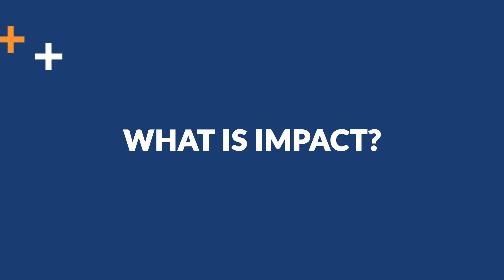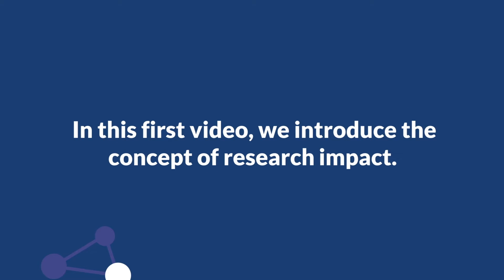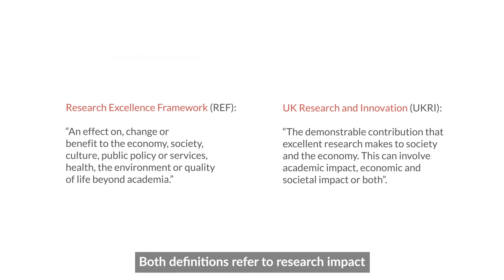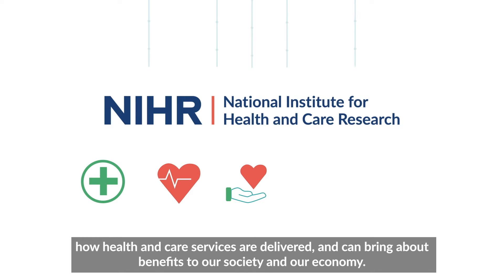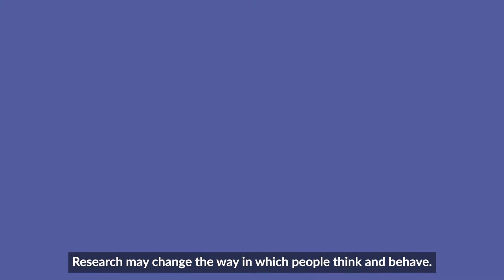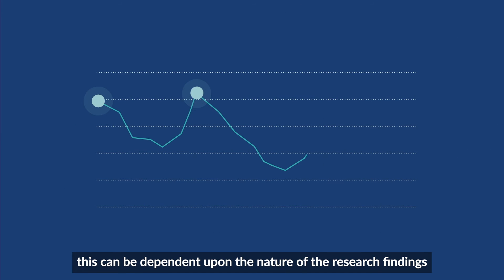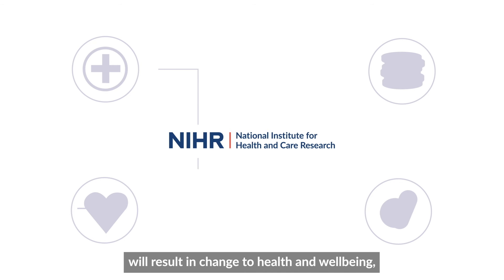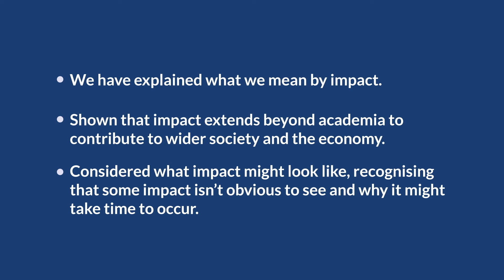1. Impact for Researchers - What is impact?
Are you involved or interested in undertaking research?
Are you applying or are part of a research team applying for NIHR funding and support?

The first video in this series introduces the concept of research impact, and how knowledge generated from research benefits people’s health and wellbeing, how healthcare services are delivered, and how health and care research can bring about benefits to our society and our economy.

Find more information and resources to help you plan for your research impact